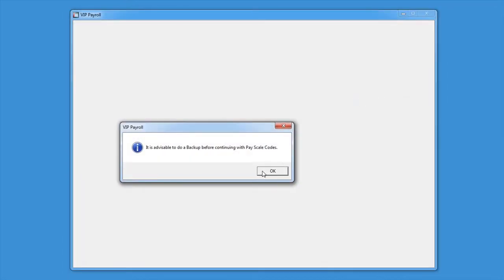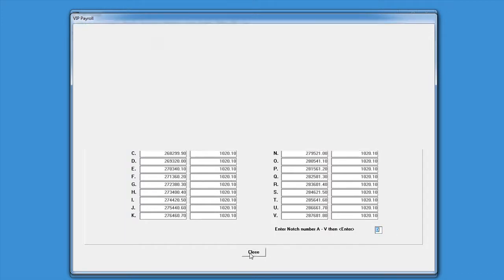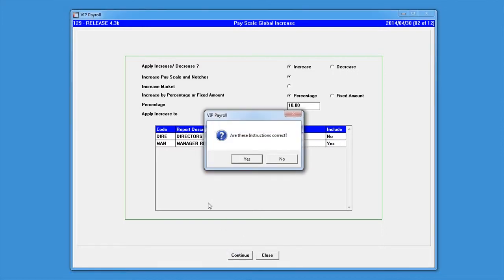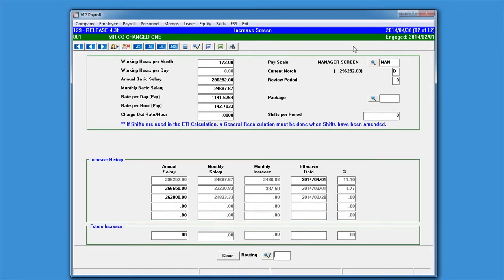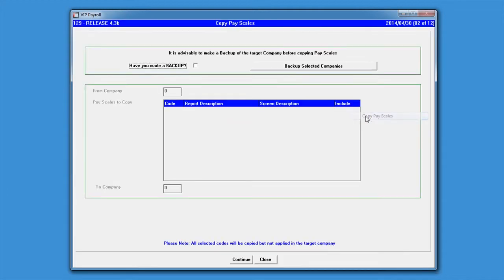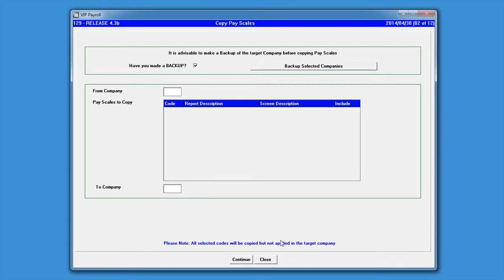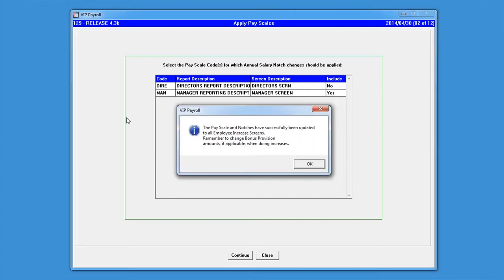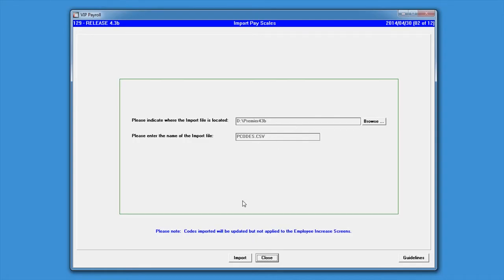Release 4.3b: The Pay Scales Module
We explain the changes and upgrades we've made to the Pay Scales Module in Release 4.3b.

Presented by Charlotte Francis (Quality Control Consultant, Sage VIP R&D).

Filmed and edited by Lourie Höll (Digital Marketing Specialist, Sage VIP Marketing).